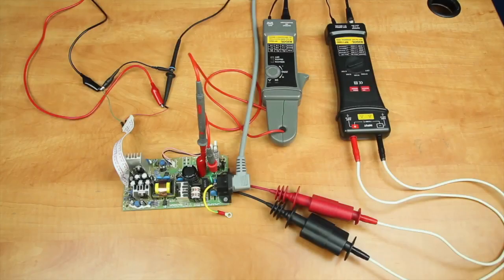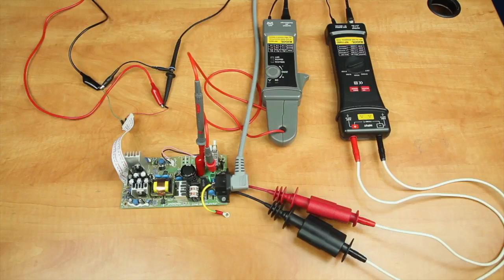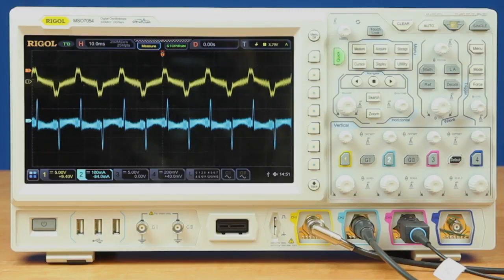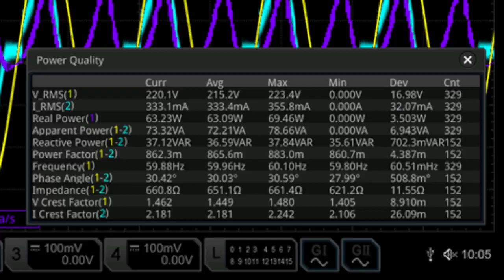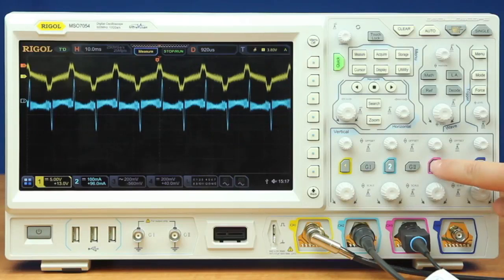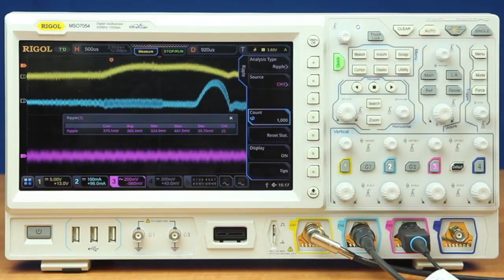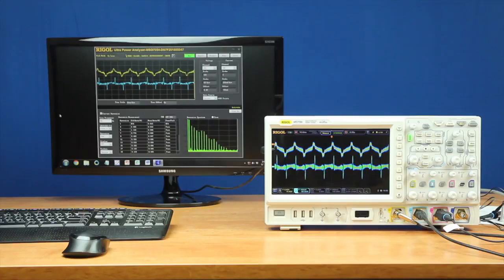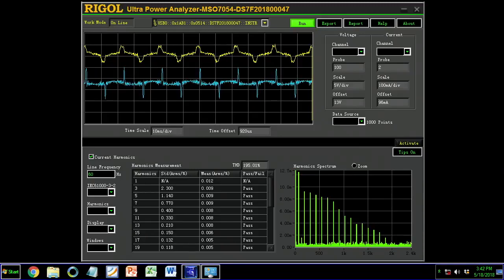Rigol Power Analysis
With today's portable, high performance designs optimizing power performance is at a premium. RIGOL delivers a full suite of Power Analysis tools allowing engineers to quickly integrate switch mode power supplies and optimize battery life.